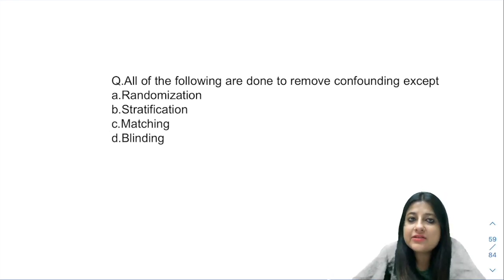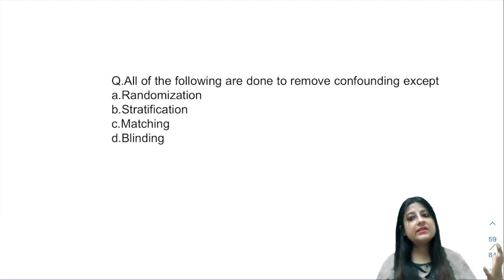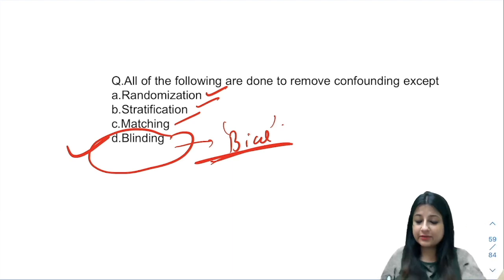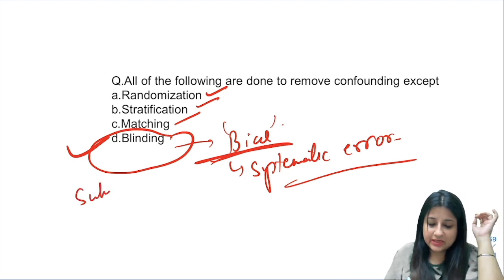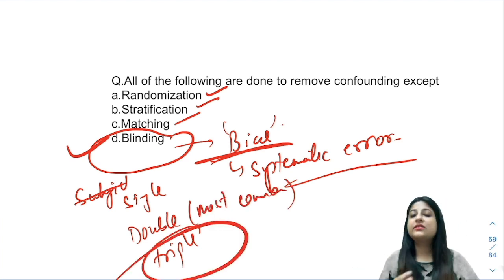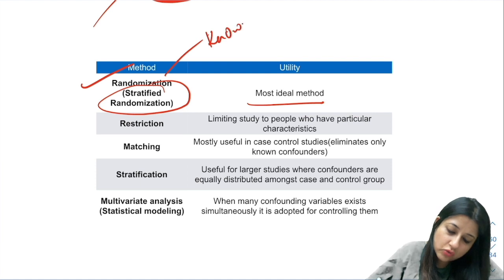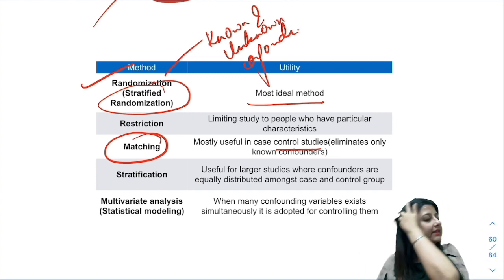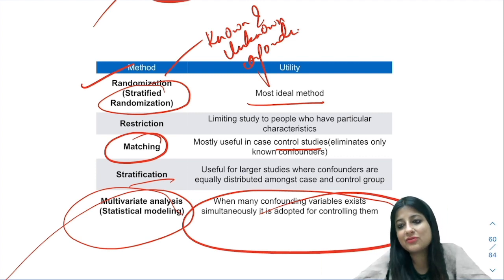INICET 2023 PSM PYQ-Techniques to eliminate Confounders Ep 5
This is a revision series to help in your PSM preparation for INICET 2023 EXAMS. PSM Previous year questions will be posted on regular basis. In this video Techniques to Eliminate Confounders shall be discussed.